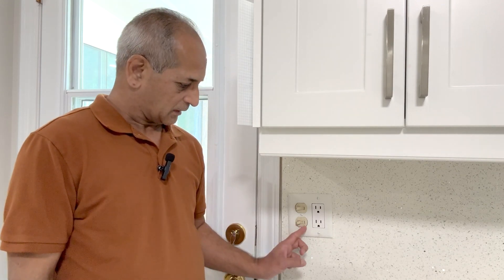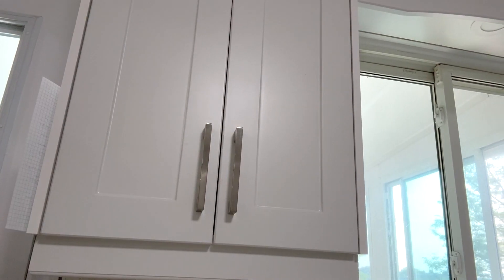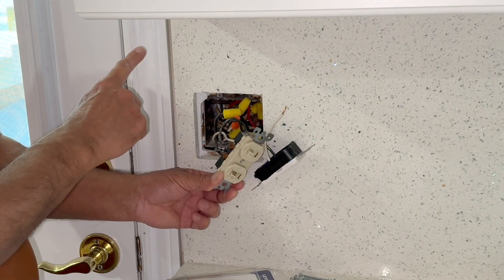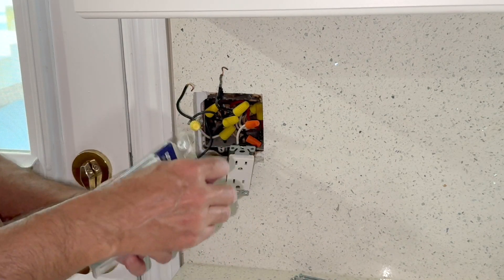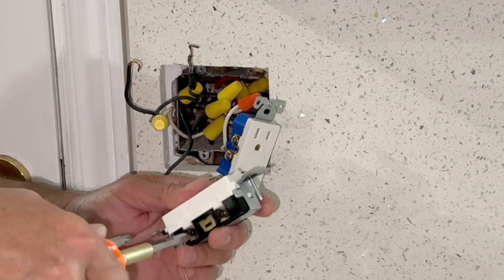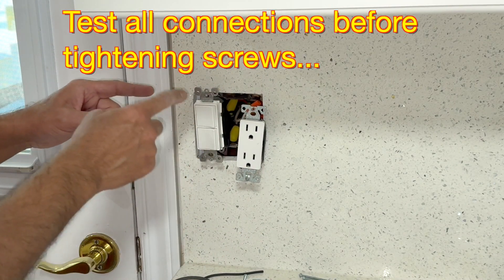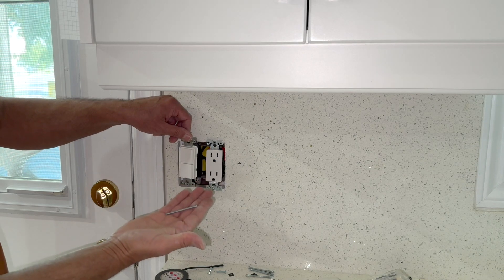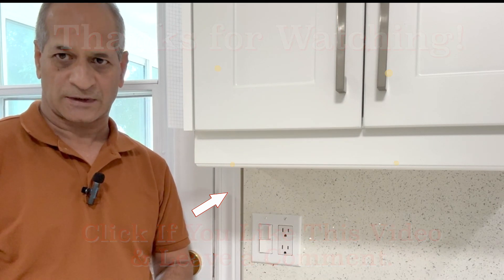Installing a Duplex Switch - Leviton Decora Combination Switch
This video shows how I replaced an old combination switch with a new Leviton Decora Combination Switch. The adjoining Receptacle and this switch were on separate circuits.

While working on this small project, I found that the old switch and the receptacle were not grounded. This wiring problem was corrected.

I have tried to include all the steps involved in the project. I hope that the video is informative and helpful.

Black and Decker Screw Driver
Picquic Multi-bit Screw Driver